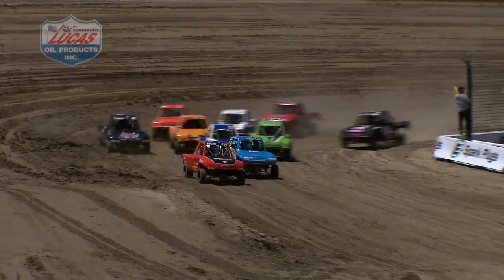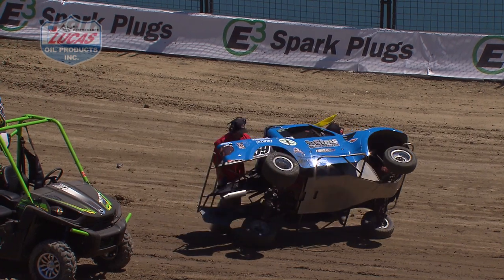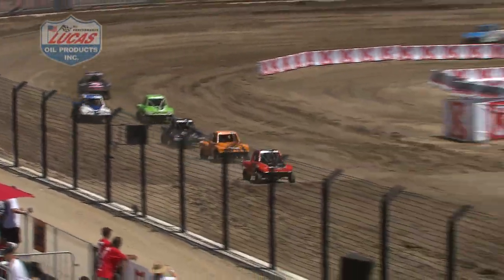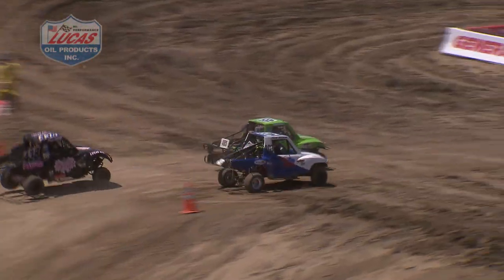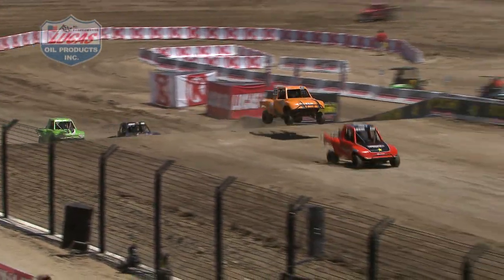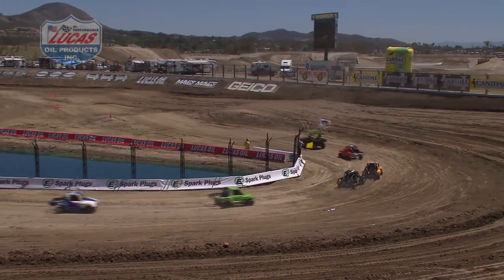Lucas Oil Off Road Racing Series - JR2 Kart Round 3 (Lake Elsinore)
The Lucas Oil Off Road Racing Series from Lake Elsinore brings you all the action as the JR2 Karts take the track in Round 3!